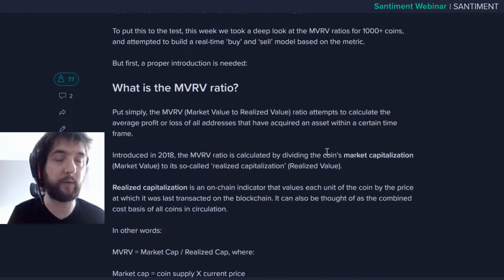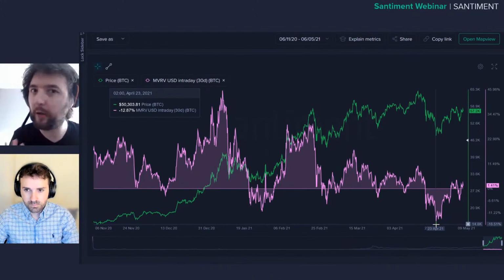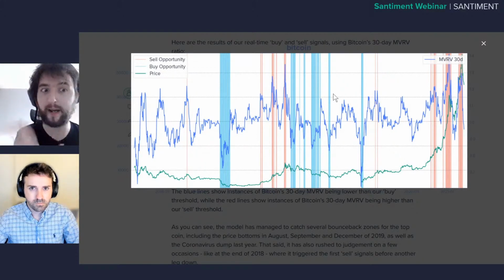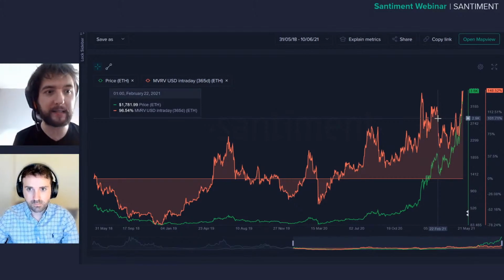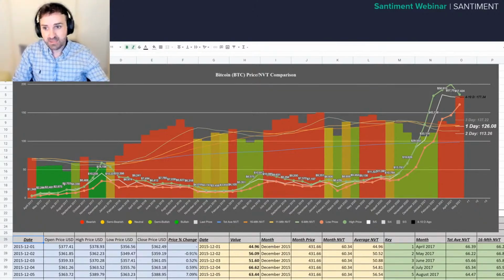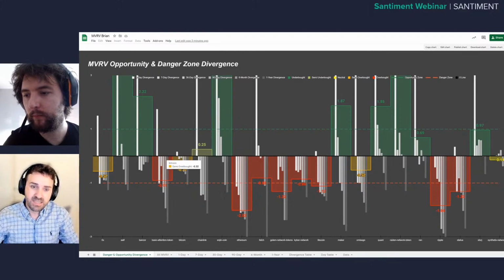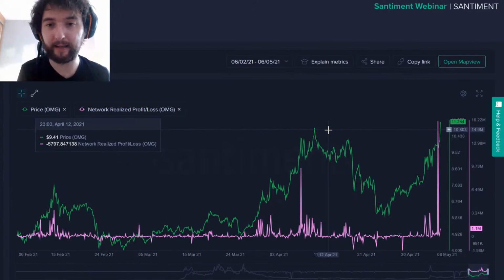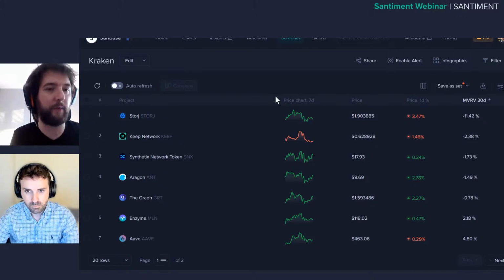Top on-chain 'valuation' metrics and how to use them (Public Webinar)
Santiment is an all-in-one market intelligence platform for cryptocurrencies, providing clean and reliable data feeds, low-latency signals and custom market analysis.

Using on-chain, social, development and other data sources, we have created 100s of specialized tools, indicators and strategies that help users identify, contextualize and react to crypto market events and anomalies.